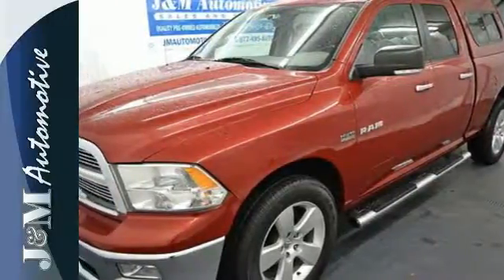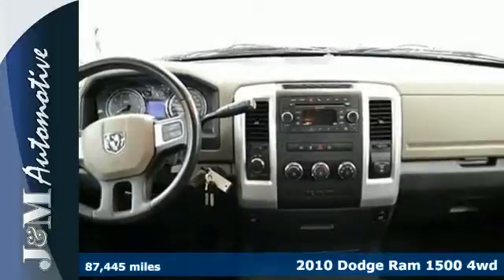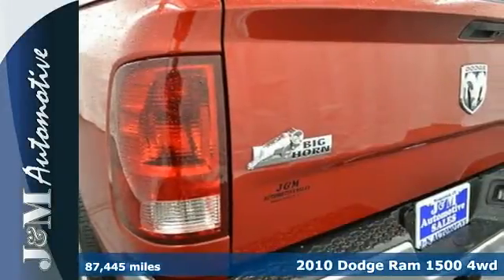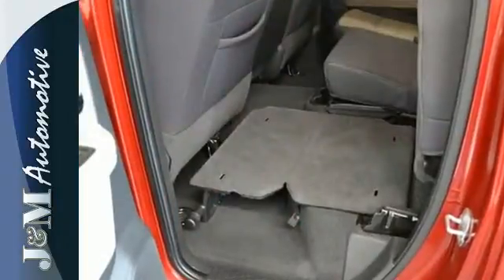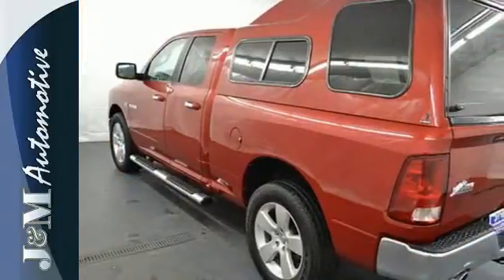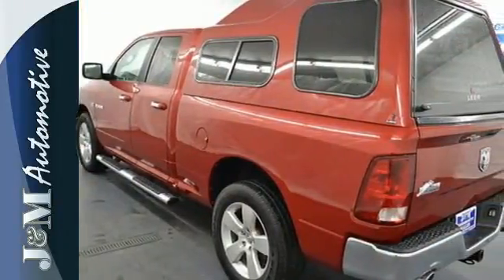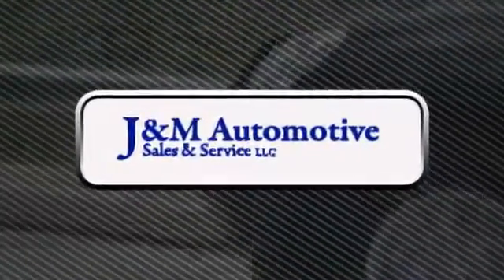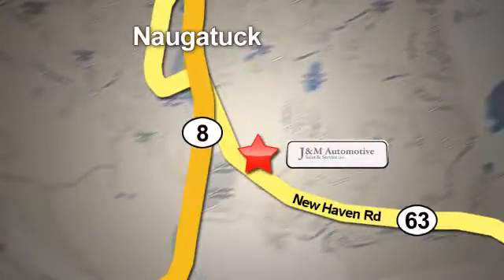2010 Dodge Ram 1500 4wd Naugatuck CT Hartford, CT #100393 - SOLD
Year: 2010
Make: Dodge
Model: Ram 1500 4wd
Trim: Quad Cab SLT
Engine: -1 Cylinders
Color: Red
Mileage: 87445
Stock #: 100393
VIN: 1D7RV1GT7AS180393
An Impressive, One-Owner Ram 1500 Big Horn with an Accident-Free Carfax History Report and an Included Warranty! This Four Wheel Drive Quad Cab SLT is Equipped with a Matching Leer Cab, Grey Interior, Alloy Wheels, a Tow Hitch, a Bed Liner, a Power Driver&rsquo;s Seat, Power Windows, Power Door Locks, Power Mirrors, an Adjustable Steering Column, Cruise Control, a 5.7L HEMI V8 Engine, an Automatic Transmission and More! A Great Truck at J&M!.

Address:
820 New Haven Rd.